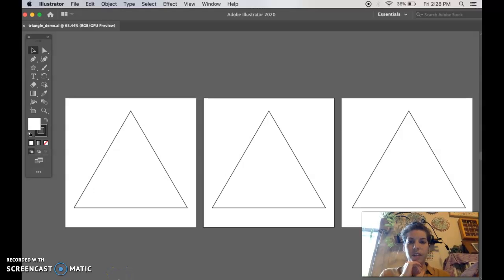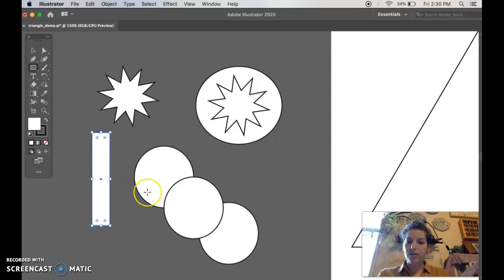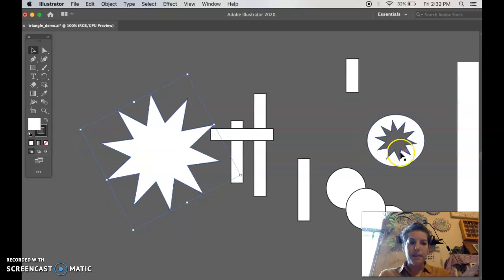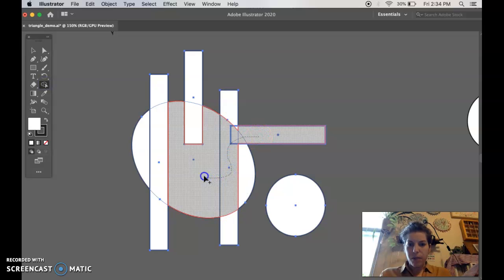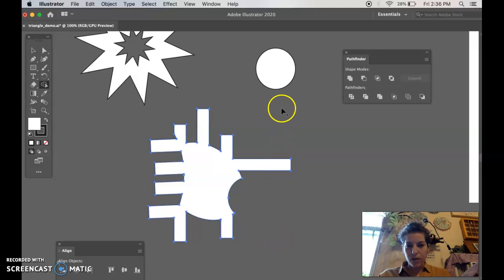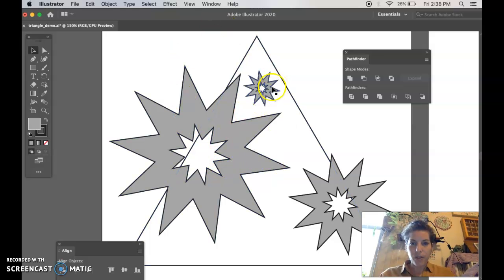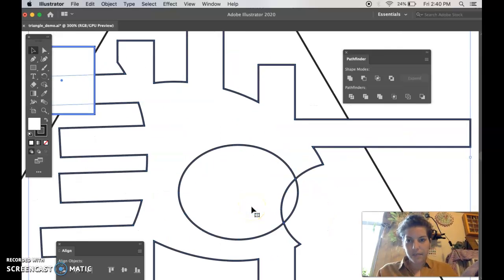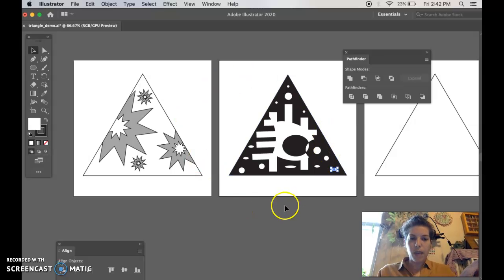Design Using Shapes & Shape Builder Tool